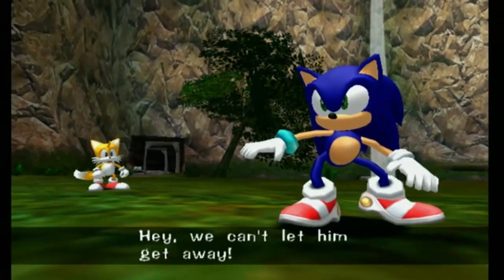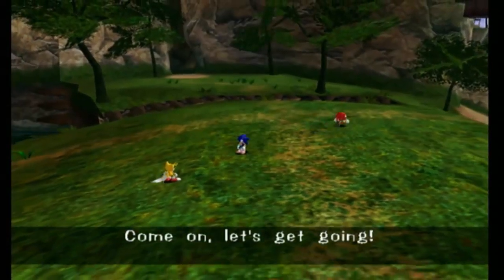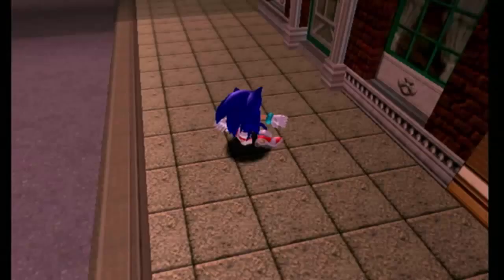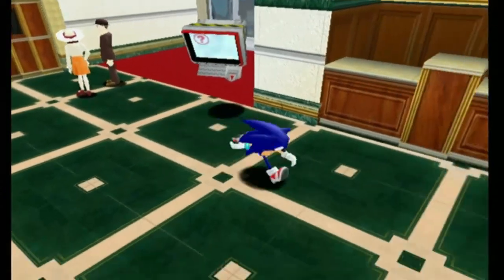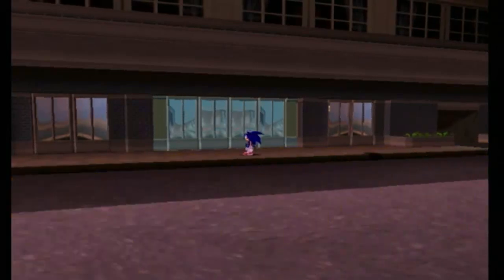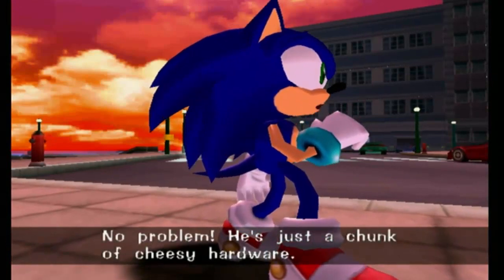Gamecube Era: Sonic Adventure DX: Sonic's Story Part 2- Fucking Elgato...